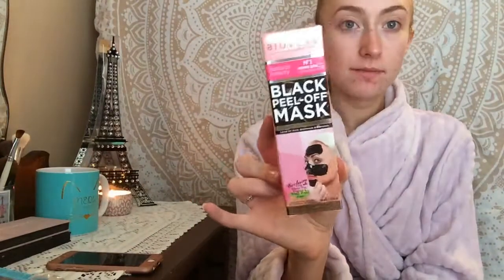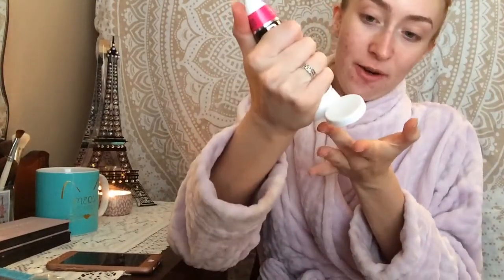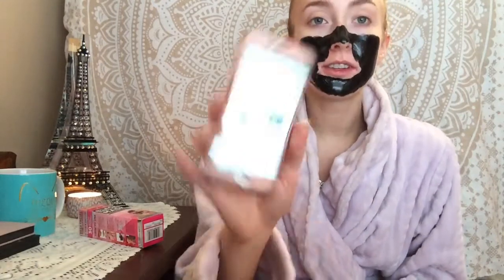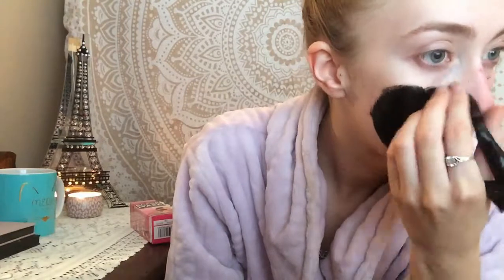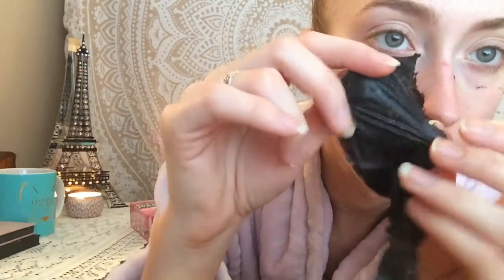BIOVENE BLACK PEEL-OFF MASK | FIRST IMPRESSION/DEMO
I've used the mask several times now and I have to say I absolutely adore it! It seems to always manage to pull out any blackheads/dirt on my skin and makes it feel softer! I definitely recommend it if you're on the search for a good quality face mask.

I'm not sure if I mentioned it in the video but I have extremely oily skin and this mask words great with it.

Also don't forget to check out the Biovène website!